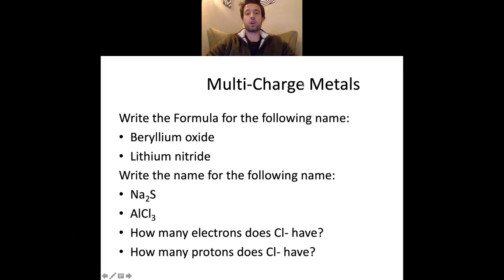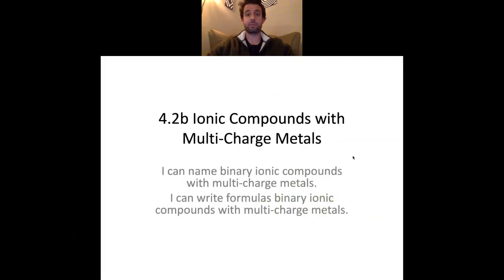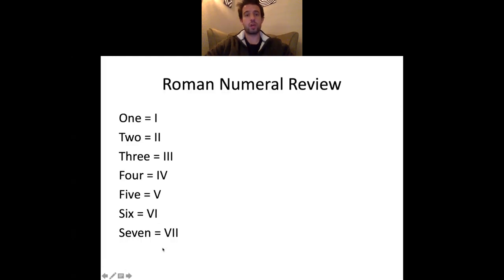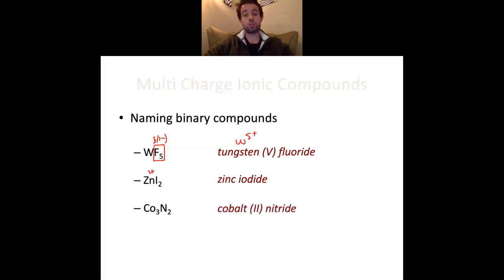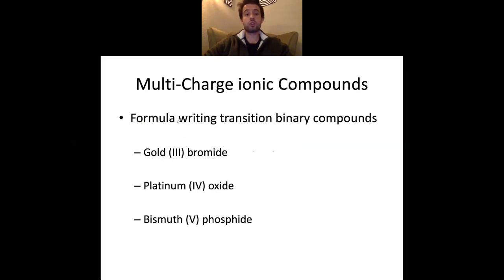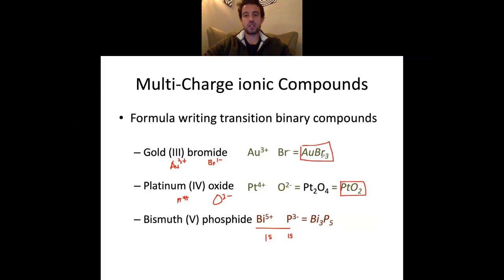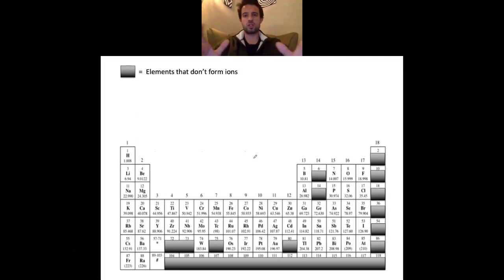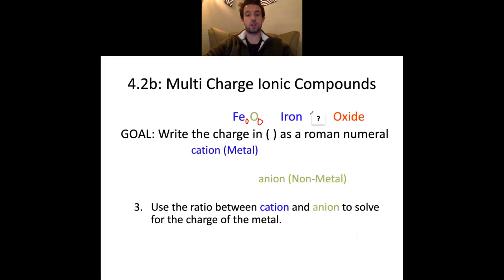Chemistry Notes 2 2 Day 2 Multi Charge Metals